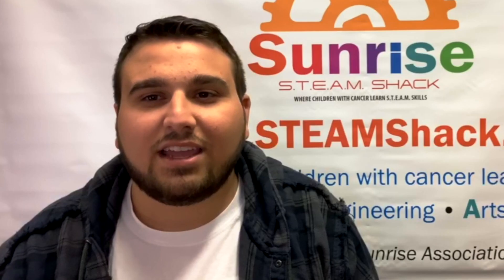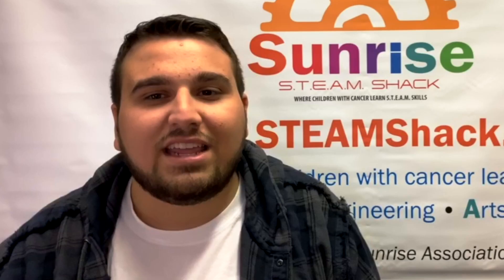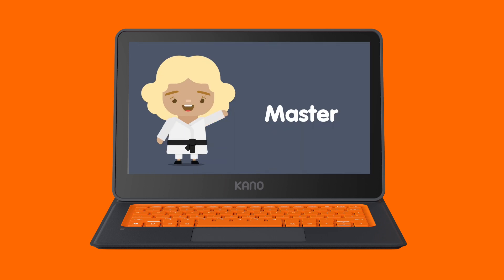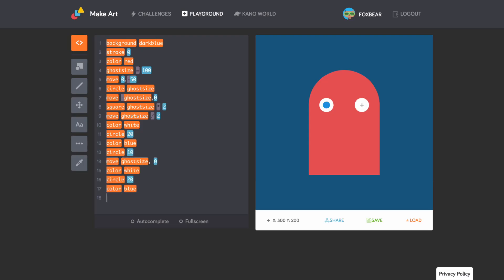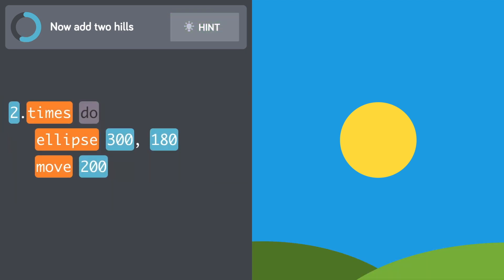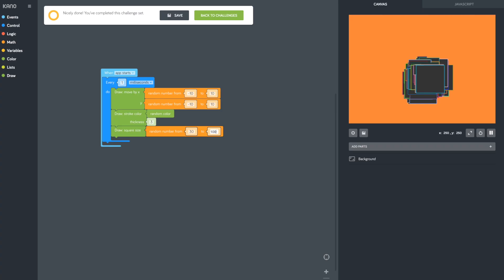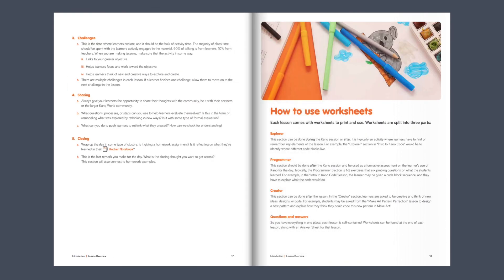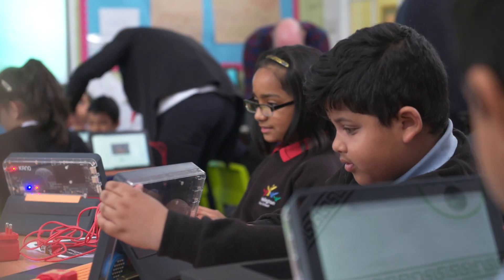Anyone Can Educate | Kano Computing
The last of our free films for our Professional Development Series. Anyone can educate.

Create, not just consume, technology.

Kano was born from the challenge of 6-year-old Micah 'I want to make a computer but it needs to be as easy and fun as Lego, so nobody has to teach me'. 4 years later Kano is present in more than 1000 schools and educational programs, with more than 150.000 kits distributed to 80+ countries around the globe.